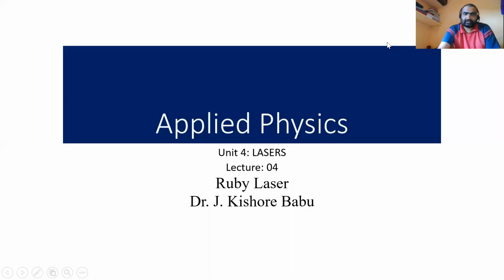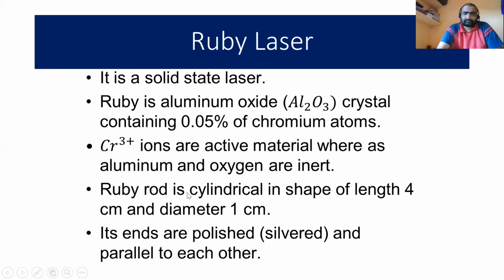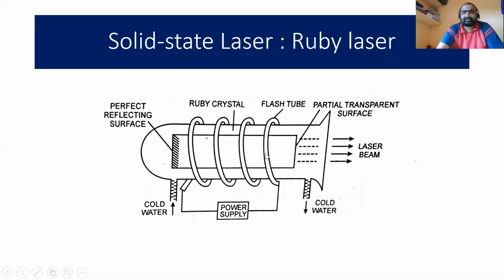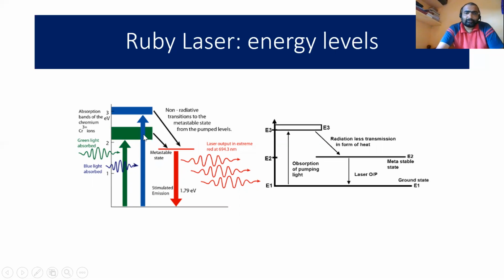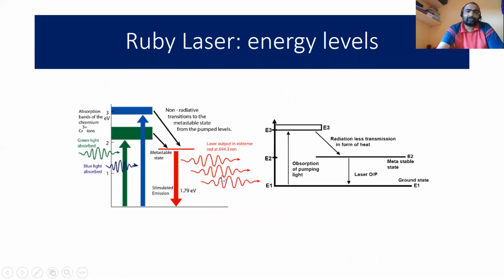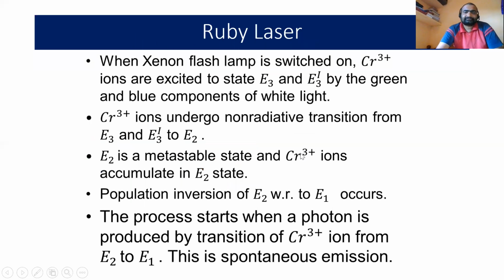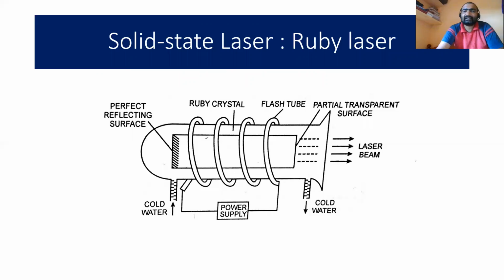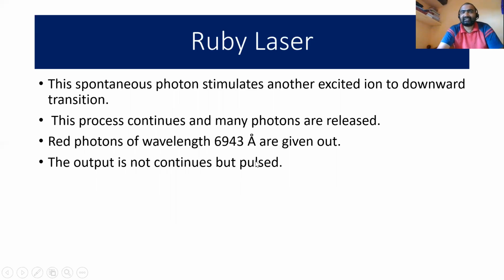AP Unit 4 Lasers Lecture 04 Ruby Laser